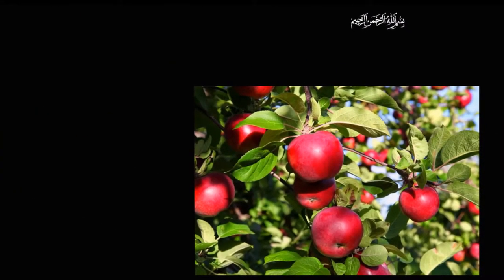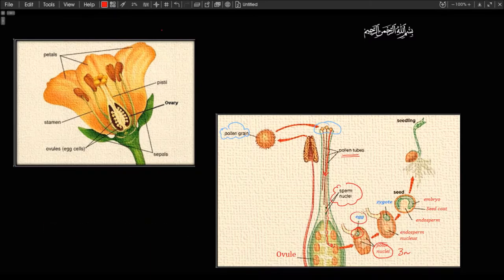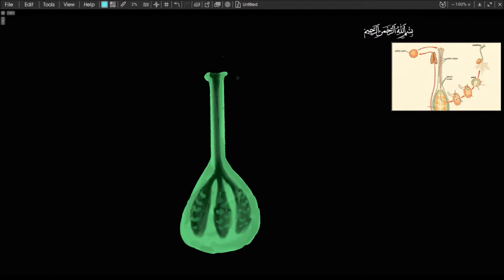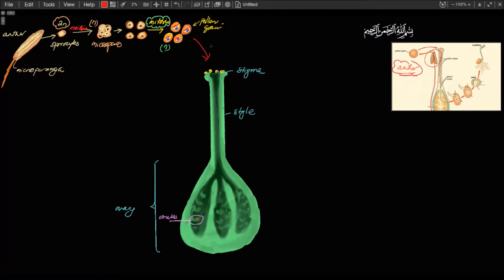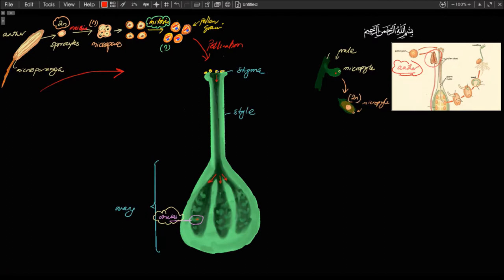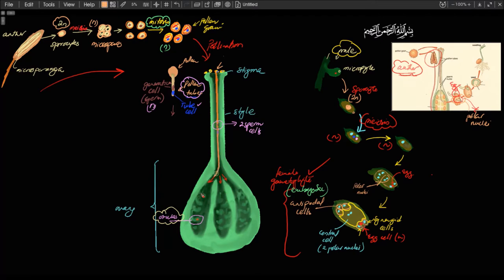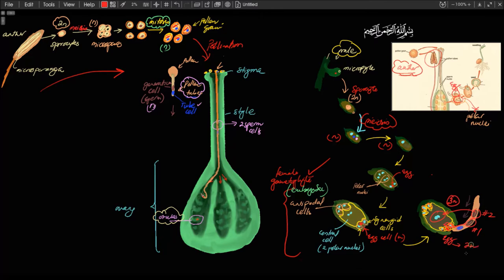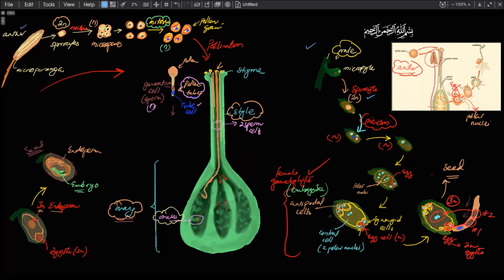chap 23. Biology. From Flowers to Fruits. Seed formation in Angiosperms.